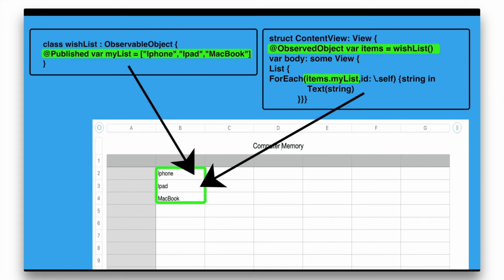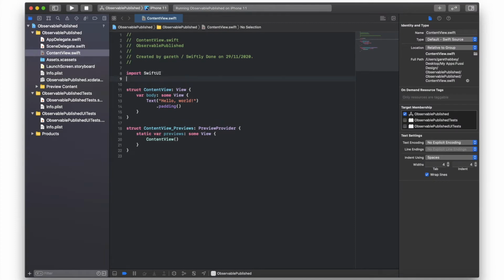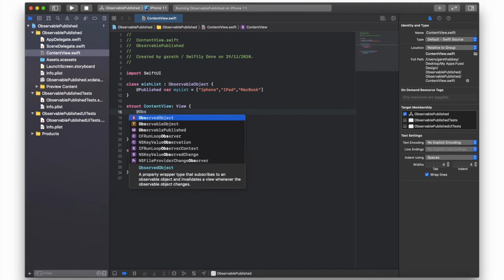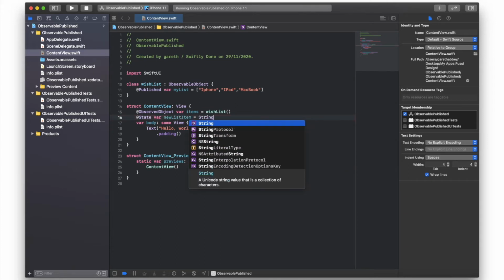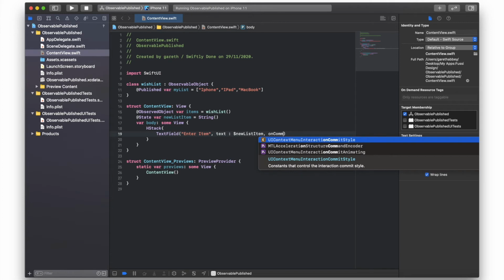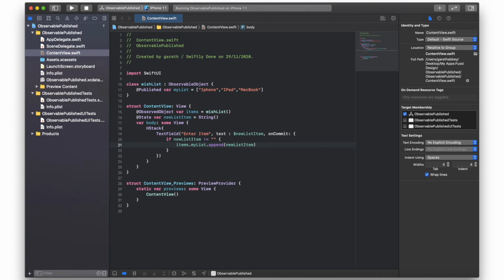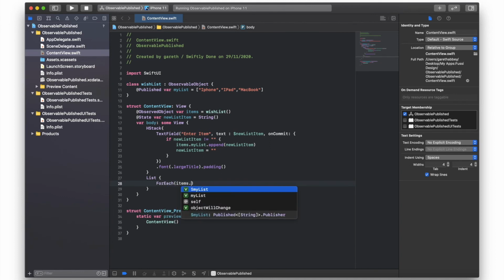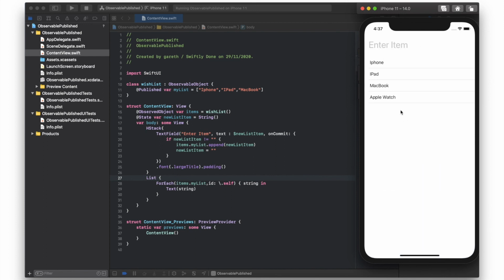Xcode SwiftUI : @ObservedObject and @Published - Understanding Observable Objects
A SwiftUI video that gives some background to Observable Objects and using @ObservedObject and @Published, with a short theory explanation, and a simple List SwiftUI code project that shows how they can be used in your programming